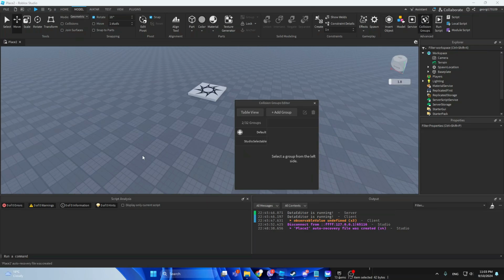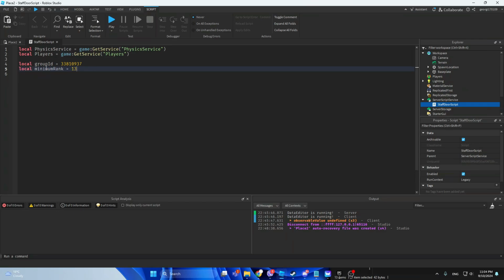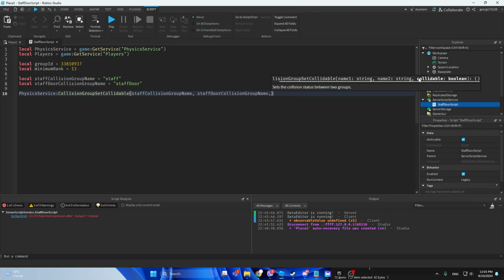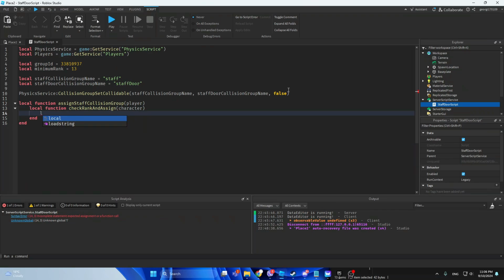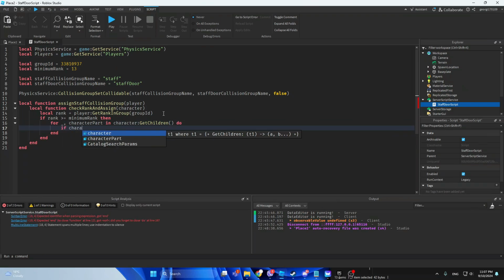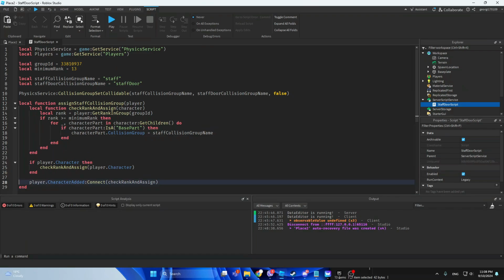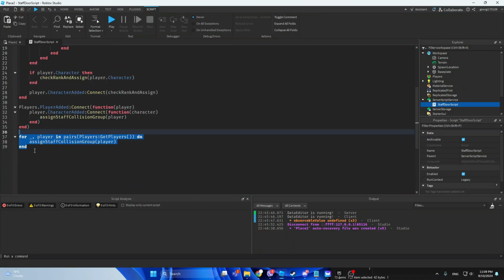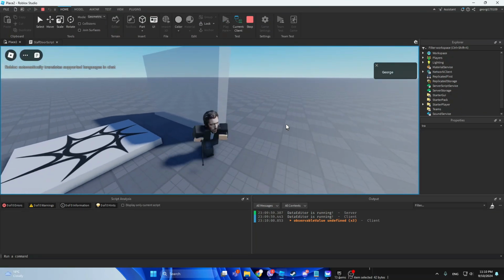How to make advanced staff doors in Roblox Studio Lua!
Learn how to create advanced staff doors in Roblox Studio using Lua scripting! Perfect for RP groups and game development in Roblox.

Hi! My name is George (ThatCatDeveloper) and have been a Roblox Developer for over 4 years now. I am currently making a game called ENORMITY Hotels! Go ahead and check it out!